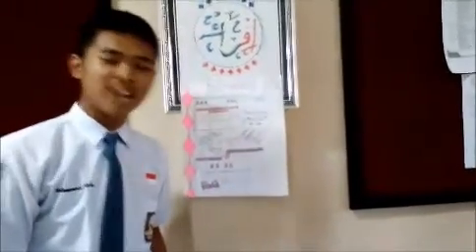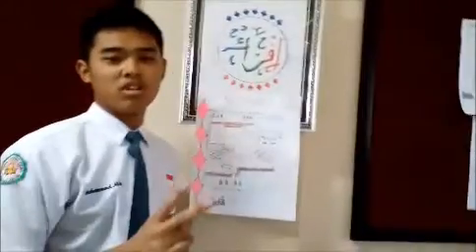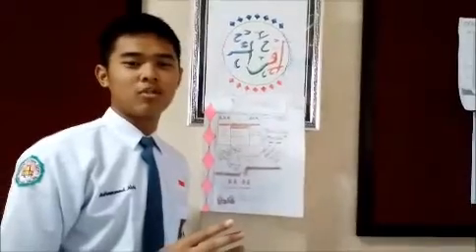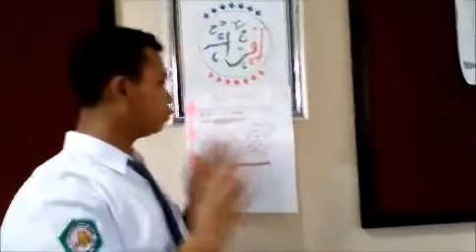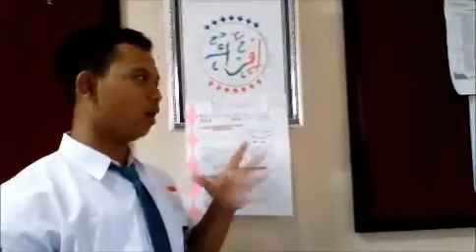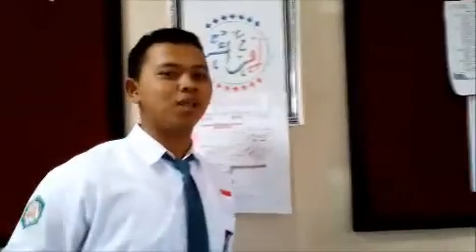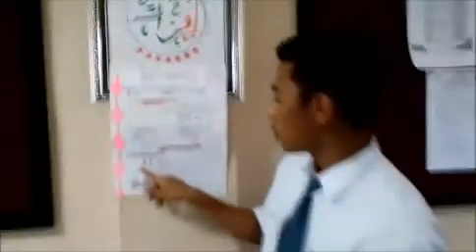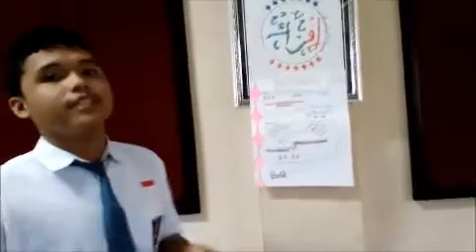KELAS XI A KELOMPOK 3